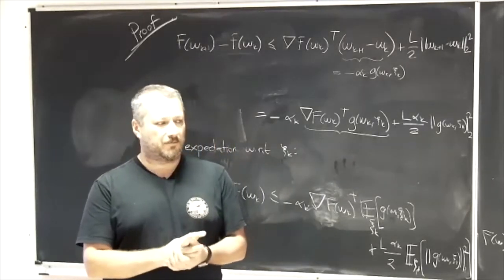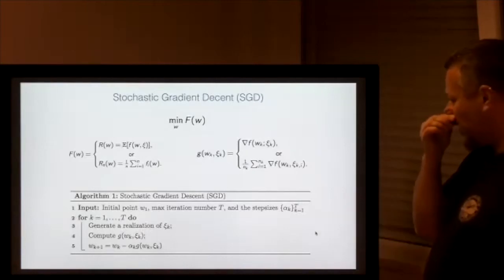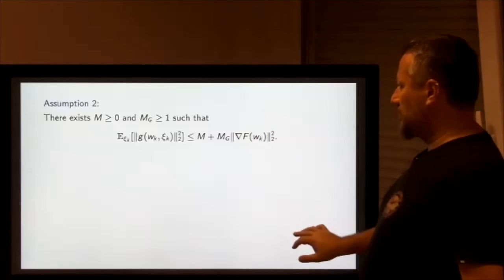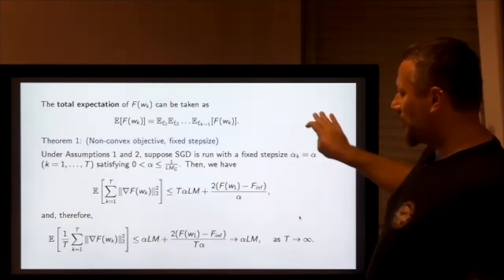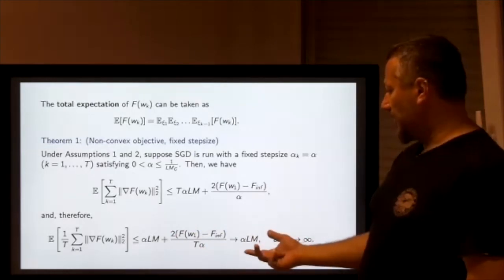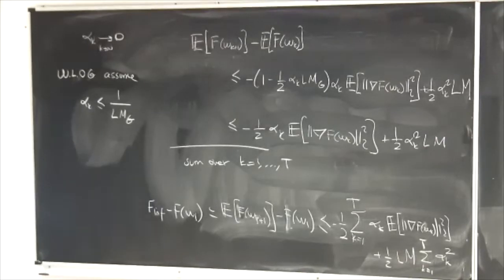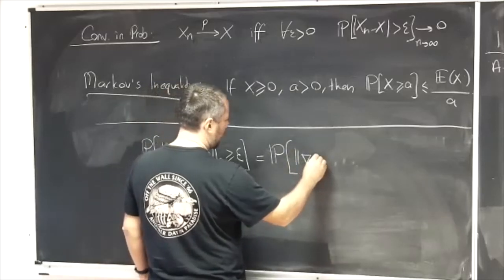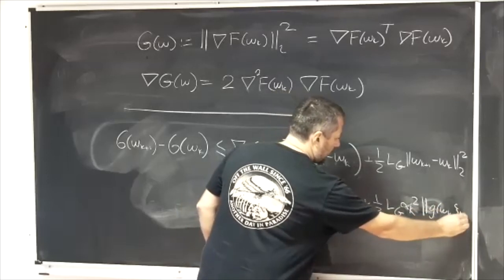Introduction to Stochastic Optimization for Large-Scale Machine Learning by Özgür Martin (Part 2/4)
Abstract: Optimization has always played an important role in data science but with the recent and rapid development of machine learning methods with very successful real-world applications, the need for fast optimization methods for training high-dimensional models over large datasets has grown immensely. Although, stochastic optimization methods are widely used in these problems, their mathematical analysis is far from being complete. In this course, we will introduce state-of-the-art first and second-order stochastic gradient methods for solving large-scale optimization problems and review their theoretical background on convergence rate analysis. We will also see some ap- plications to observe these powerful methods at work. The course is aimed at graduate students with some background in probability and calculus. No knowledge of machine learning methods is required.

☝️ Özgür Martin is professor at Mimar Mimar Sinan Fine Arts University, Turkey

Online course filmed at CIMPA